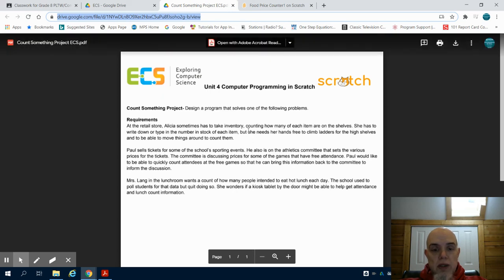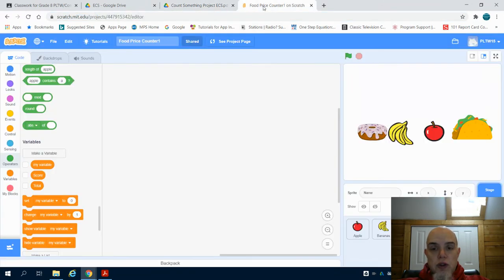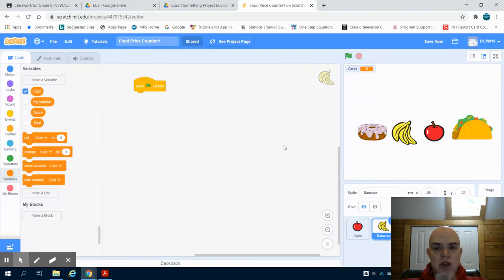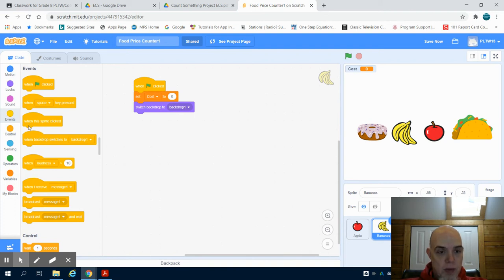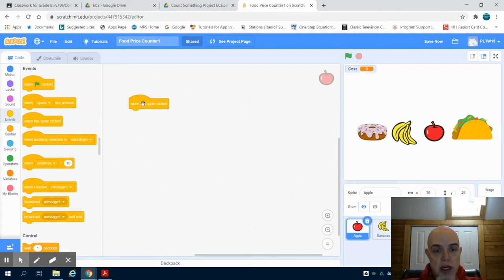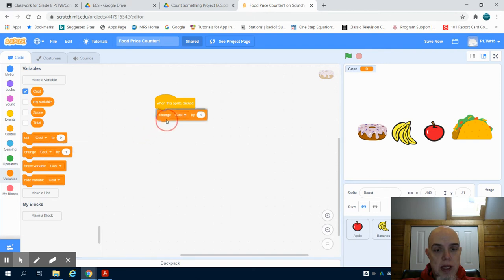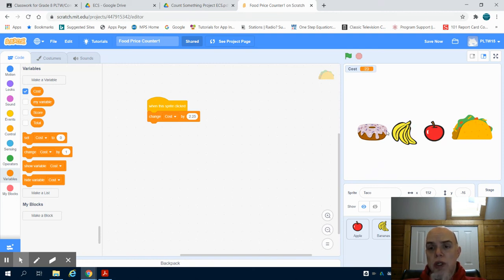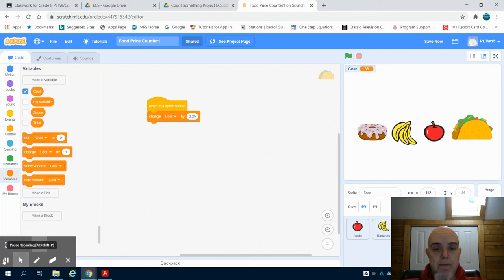Count Something Project using Variables in Scratch ECS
Count Something Project using Variables in Scratch Exploring Computer Science